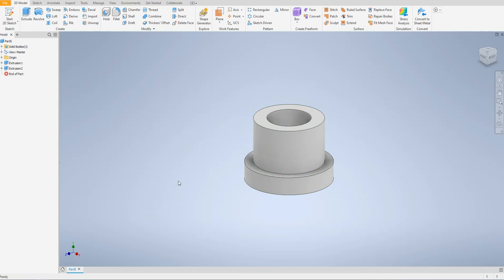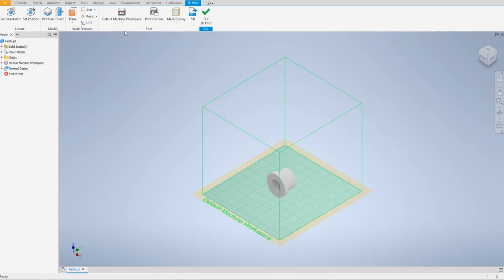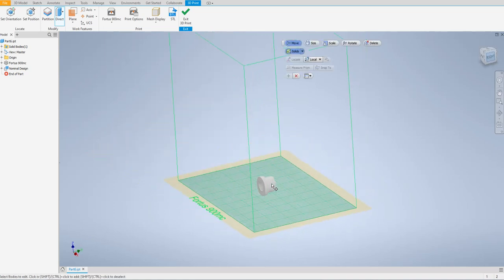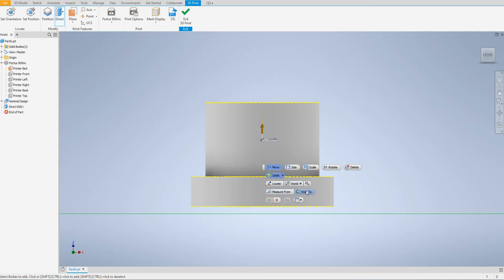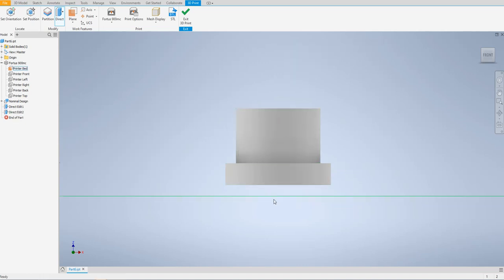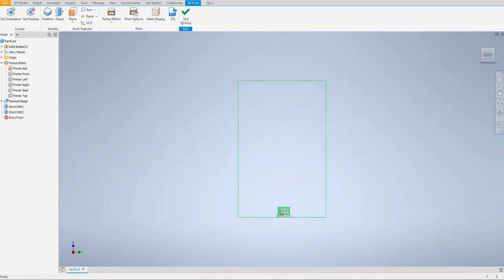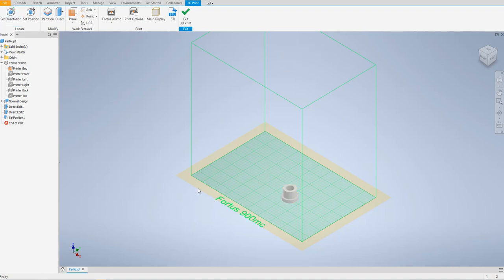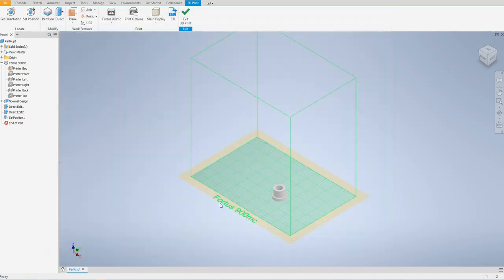Use Inventor to print a part using 3D printer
3d printer
3d printing
stl file